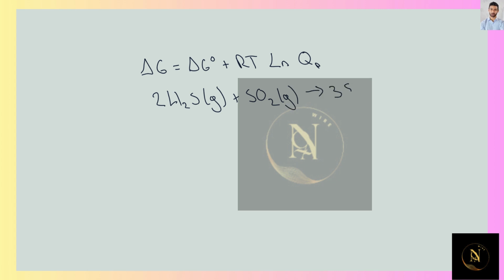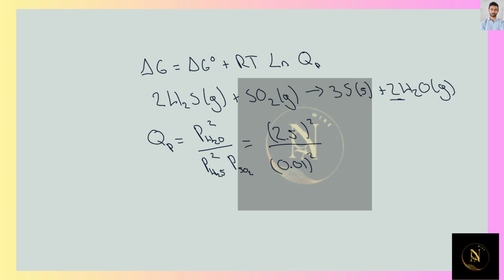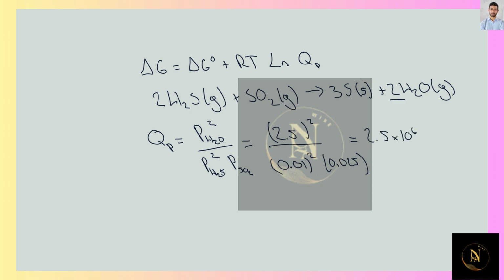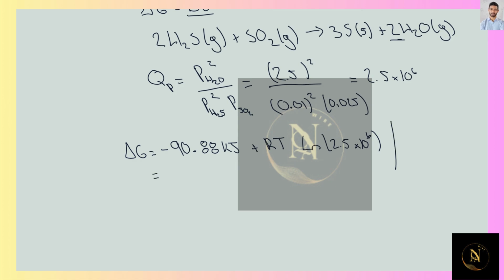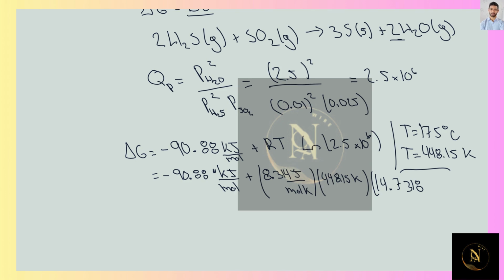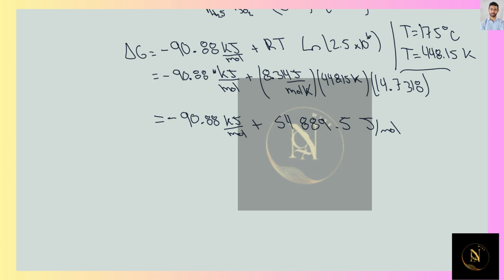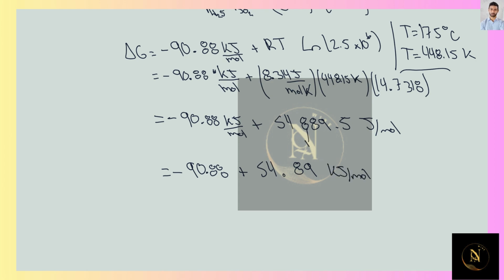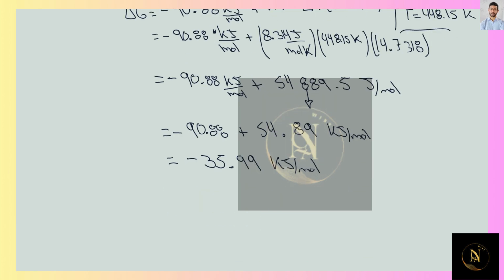[Chemistry] Calculate the value of the free energy change, Î”G, for the reaction below at 175.09Â°C